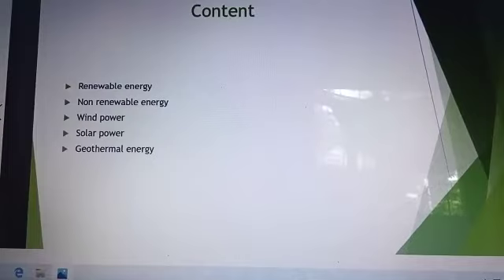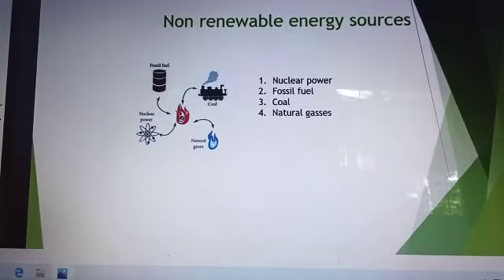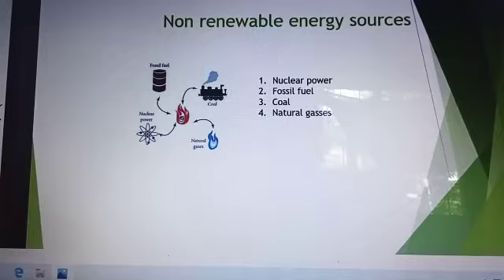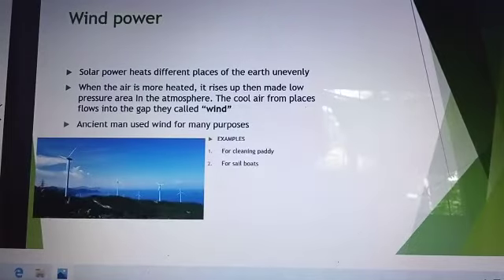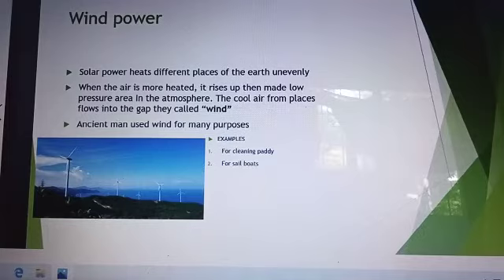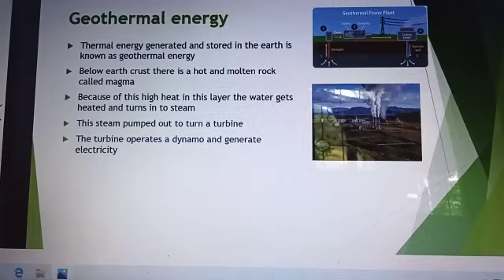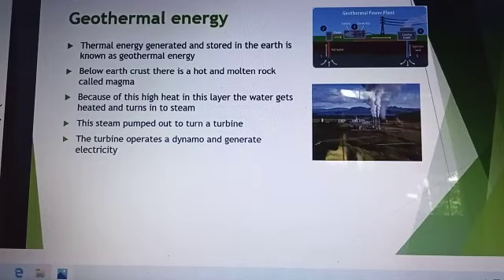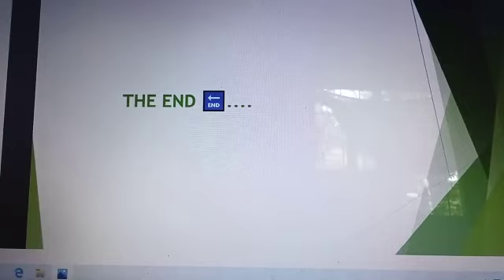Grade science lesson Sources of energy#Presented by Gayan